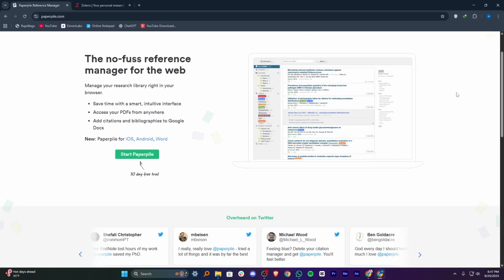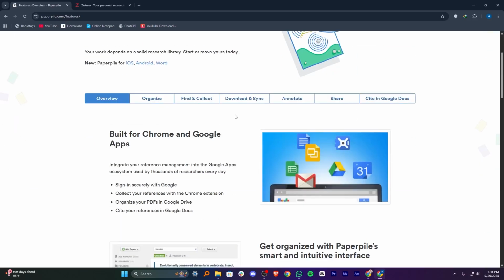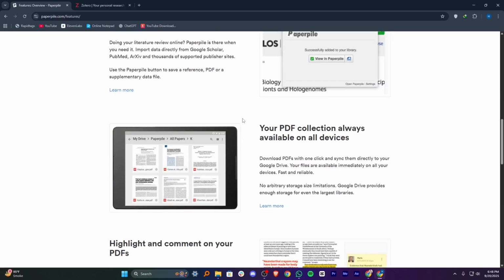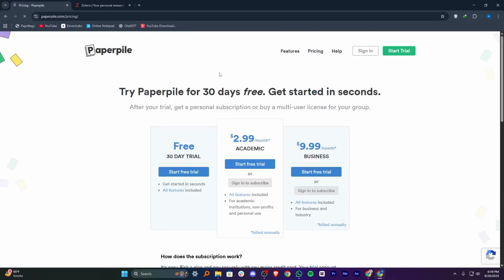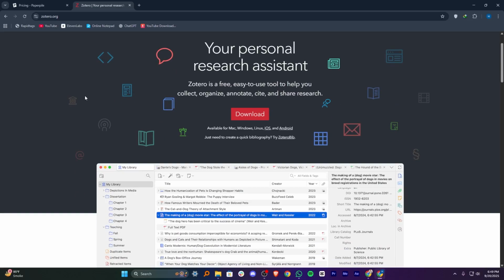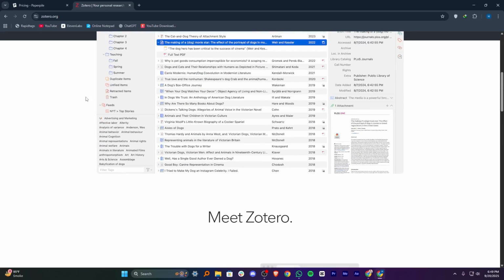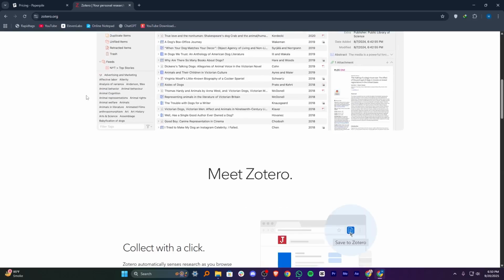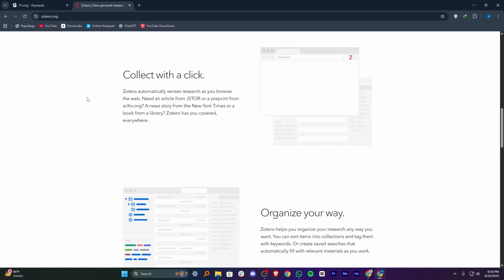Paperpile Vs Zotero | Which Reference Management Tool Is Better For Research?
📱 In this video, I’ll walk you through Paperpile Vs Zotero | Which Reference Management Tool Is Better For Research?

Timestamps
0:00 Intro
0:07 Tutorial